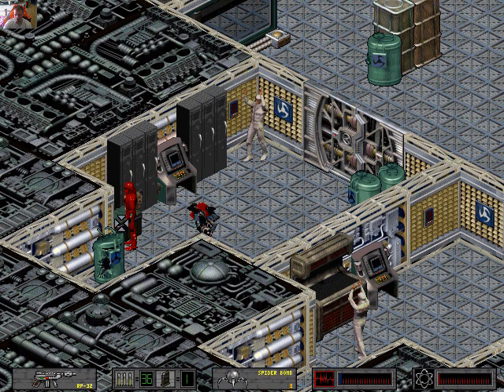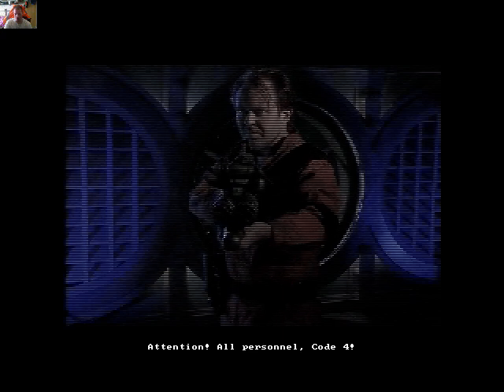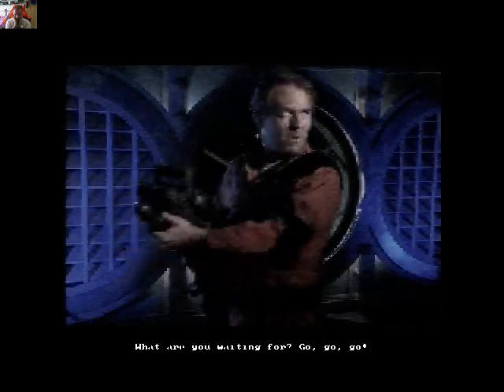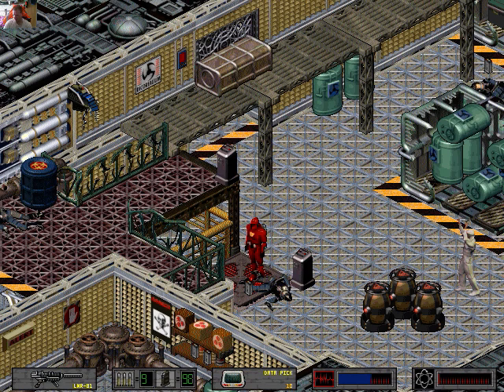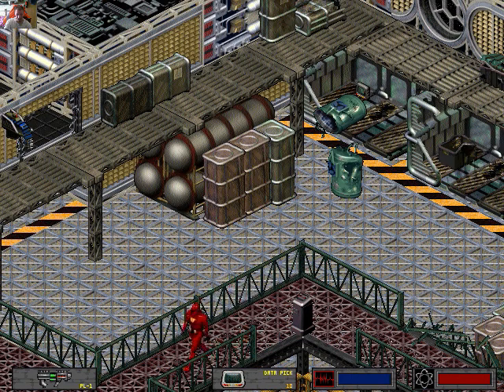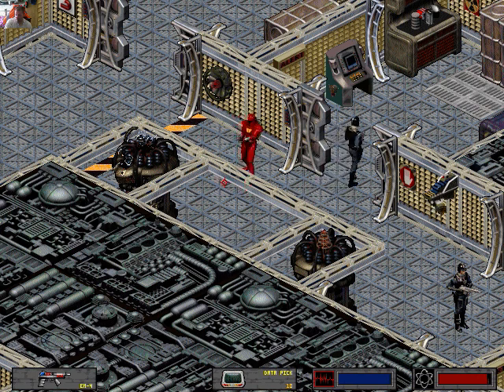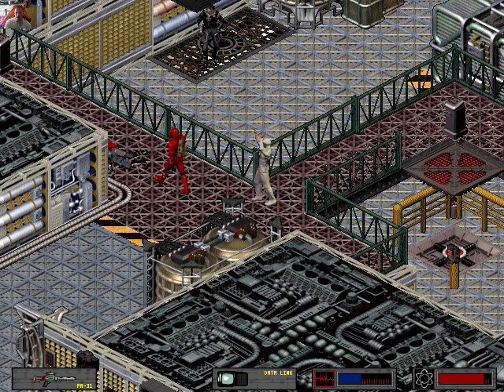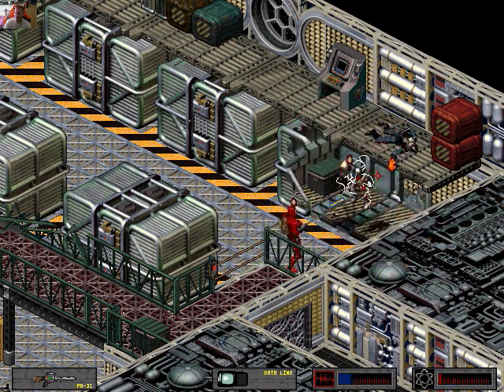crusader no regret part 1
today i play a retro game (dos) Crusader no regret (PC)  shooter